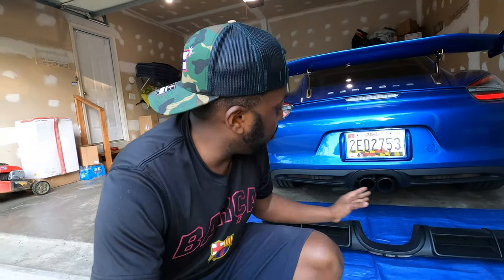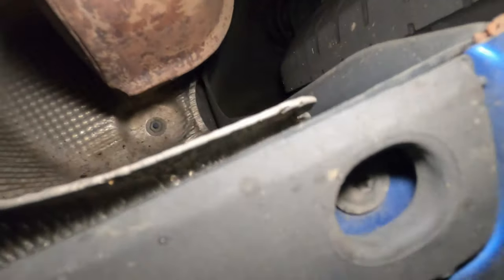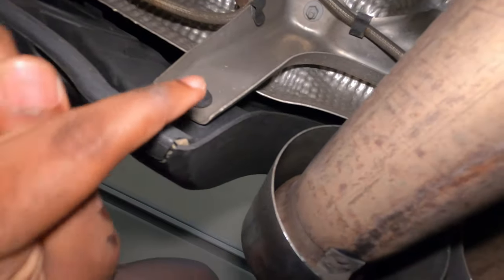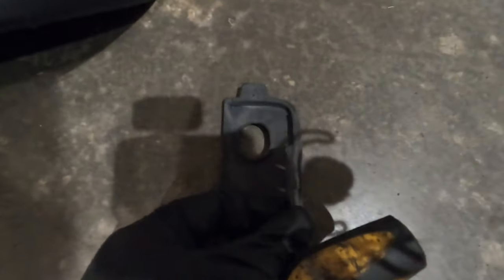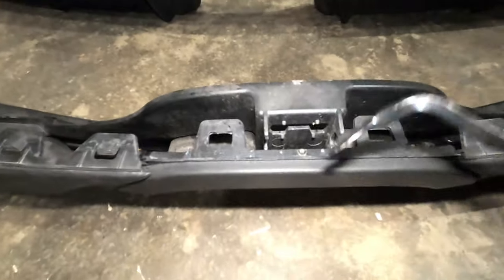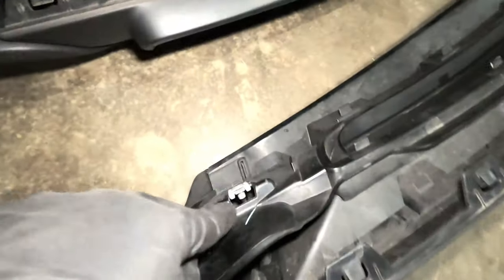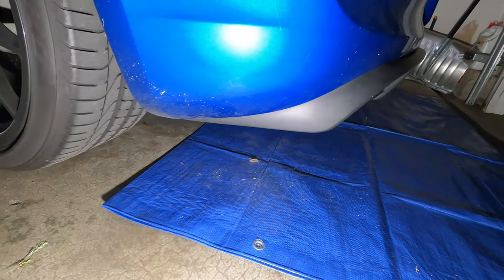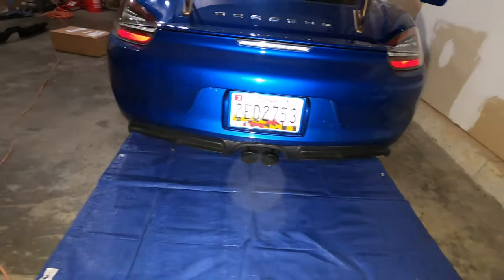Porsche 981 GT4 Diffuser Installation on Cayman/Boxster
On this video, I install a 981 GT4 diffuser on my Cayman S. This helps the car  look more aggressive. Thanks